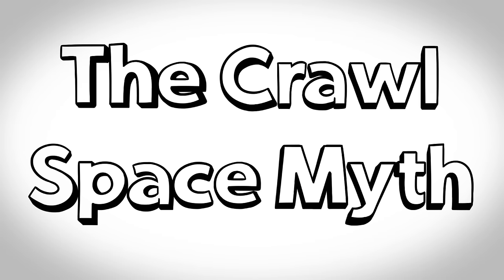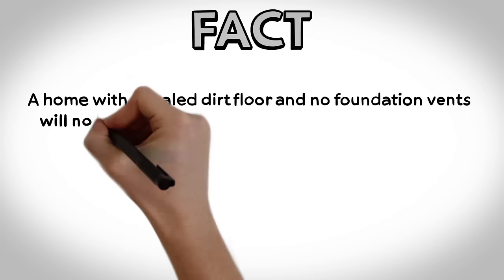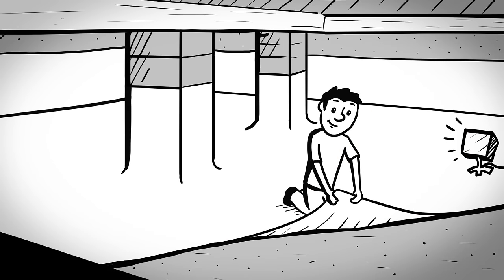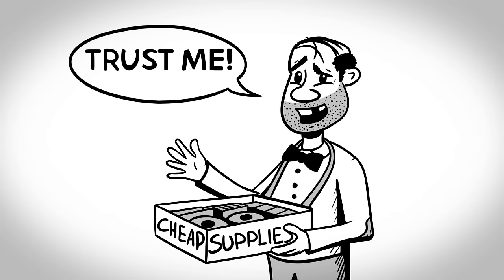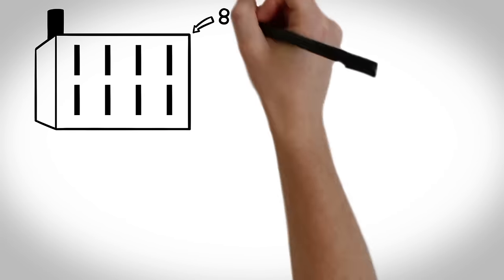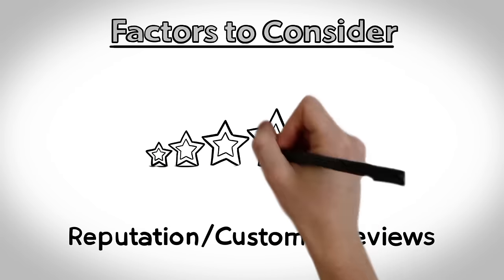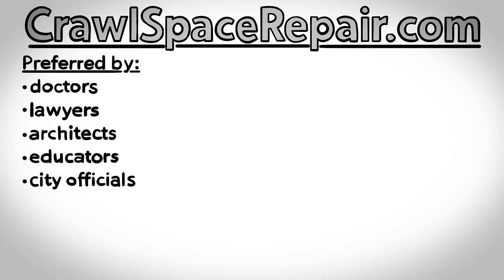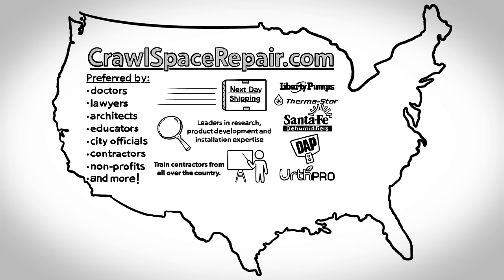What does it all mean?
CrawlSpaceRepair.com - If you are searching for information on crawl space repair and encapsulation products then you will want to see this entertaining video.

CrawlSpaceRepair.com, LLC
Greenwood, South Carolina

Find the details about-